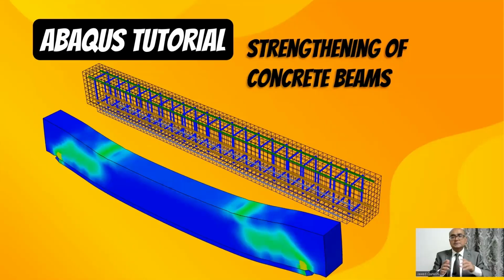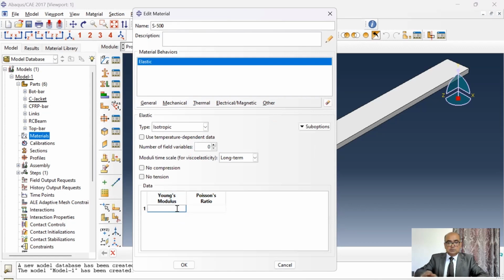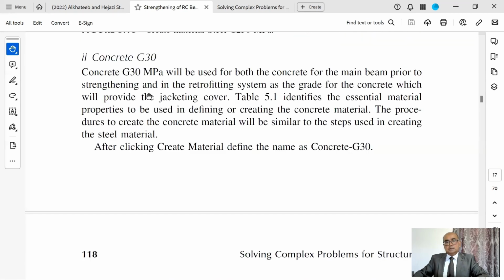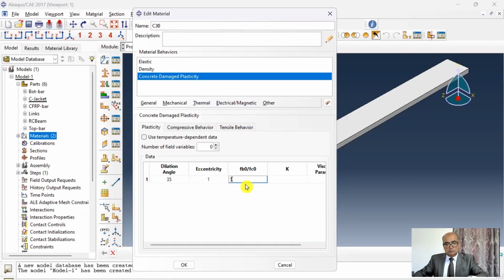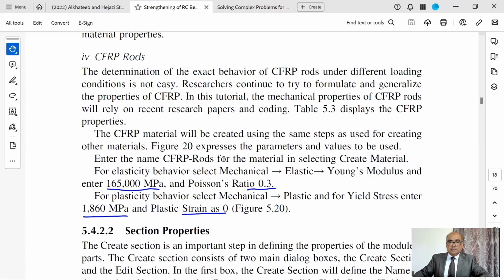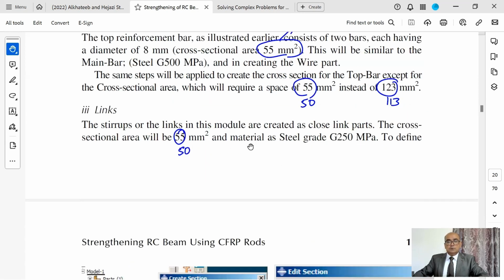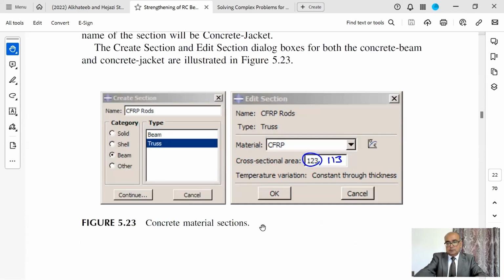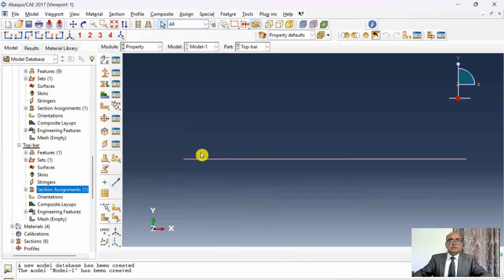21 – Part 2: Property | Strengthening of concrete beams | ABAQUS Tutorial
Dr Jawed Qureshi presents this five-part series about strengthening of reinforced concrete beams with CFRP jacketing using ABAQUS. This video covers defining material properties, creating and assigning cross-sections.

The video is designed for Civil/Structural engineering students and graduate engineers looking to improve their basic skills in finite element modelling using ABAQUS.

Reinforced concrete beam
Strengthening of beams
FRP bars
Steel bars
CFRP bars
abaqus explicit
abaqus dynamic explicit analysis
abaqus standard vs explicit
abaqus explicit impact
abaqus explicit dynamic
Structural analysis
abaqus tutorial
abaqus tutorial for civil engineering
abaqus tutorial for mechanical engineering
abaqus meshing
abaqus cae
abaqus contact
abaqus simulation
3d modelling
abaqus assembly
Modelling lap joints
Single lap shear joints
structural analysis civil engineering
aluminium
titanium

YouTube video series on FEA using ABAQUS for Civil, Structural and Mechanical Engineers
Dr Jawed Qureshi presents this video series mastering finite element analysis using ABAQUS tailored for civil, structural, and mechanical engineers. This comprehensive YouTube playlist is your key to proficiency in finite element analysis. Over the series, I guide you through the essentials, from mastering the ABAQUS interface to advanced techniques in modelling members, joints, and complete structures.

📈 Validate your models against theoretical and experimental data, gaining confidence in your simulations. Develop skills in interpreting results, transforming data into actionable engineering insights. Each tutorial is designed for accessibility, providing a hands-on learning experience suitable for engineers at all levels.